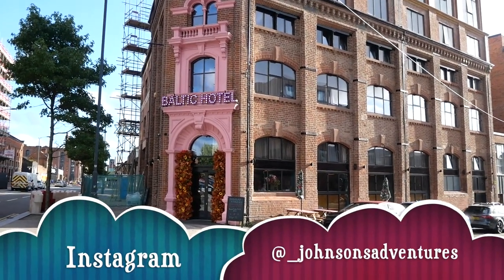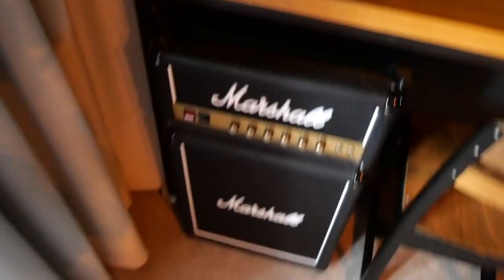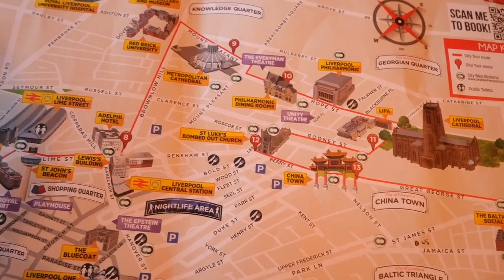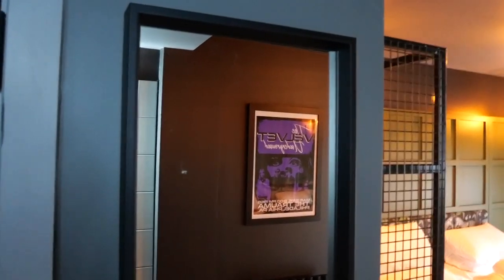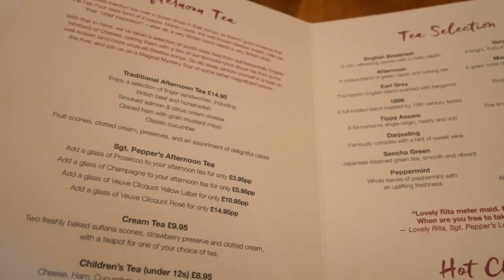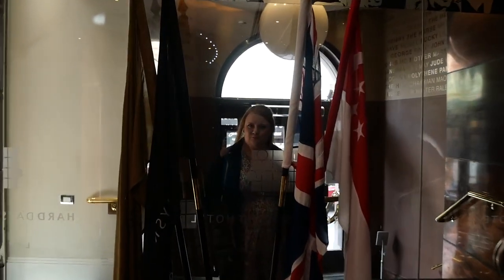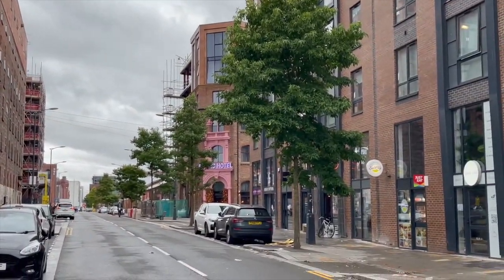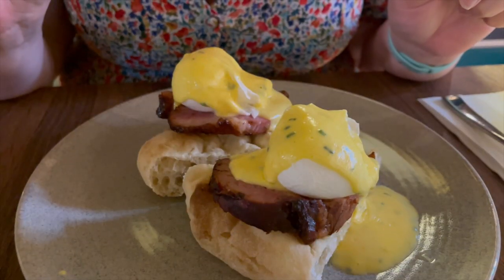Liverpool Vlog 2021 | The Baltic Hotel | The Beatles 🎶 | Afternoon Tea 🧁 | Beauty & The Beast 🌹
Another trip to Liverpool to watch Beauty and the Beast Musical and Afternoon Tea at Hard Days Night Hotel.

We stayed at a new hotel in the Baltic Triangle called the Baltic Hotel. Check out our vlog for room tours and the amazing breakfast!

Love Natalie and Robert x